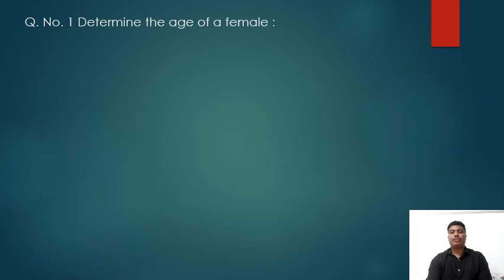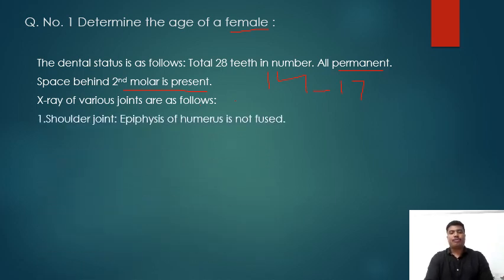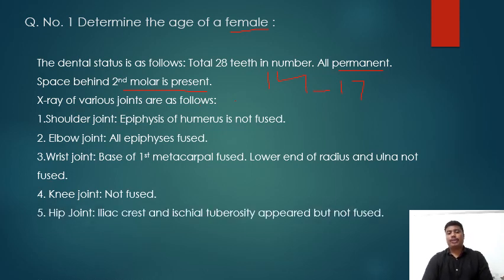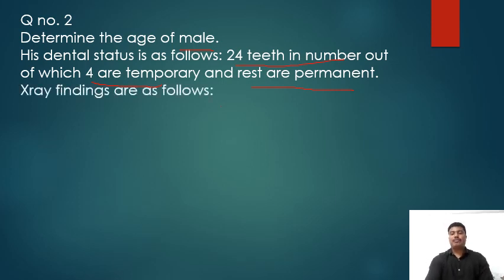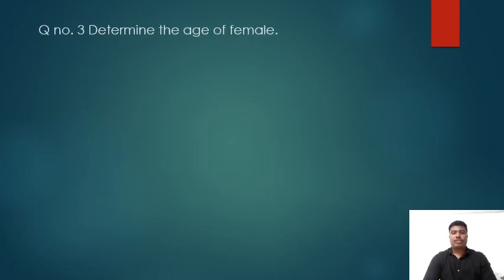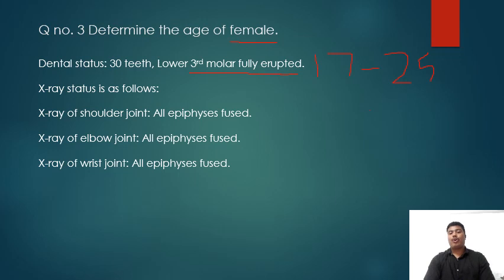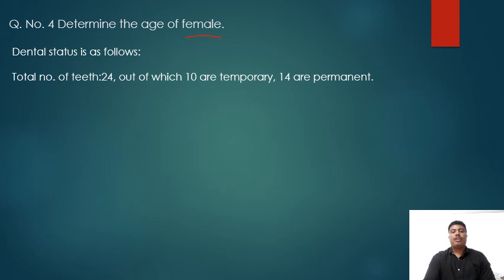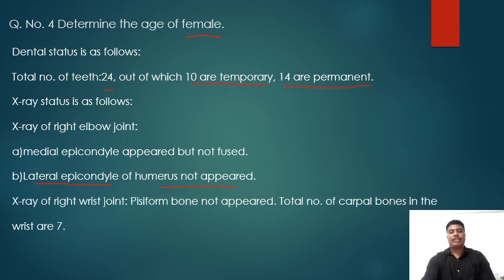Forensic medicine Clinical question on age estimation concept for NEETPG,FMGE,INICET,NEXT.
Clinical question on age estimation